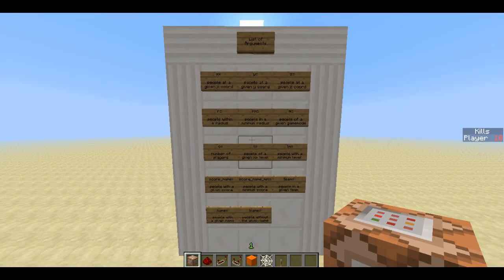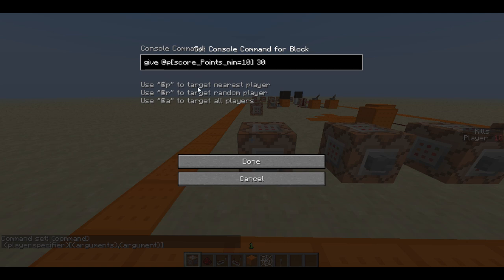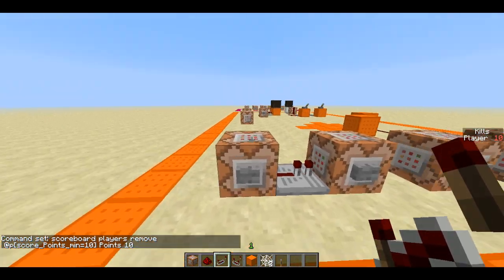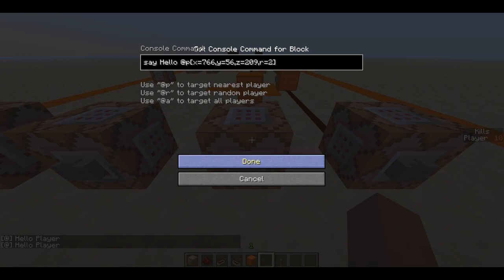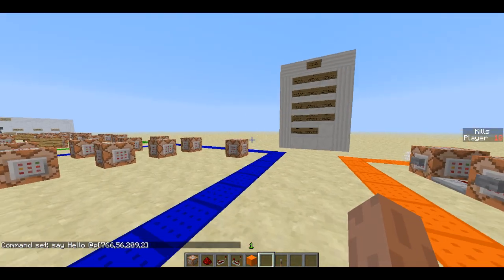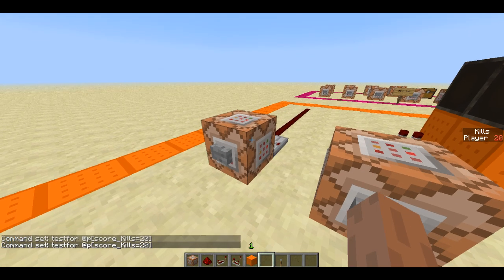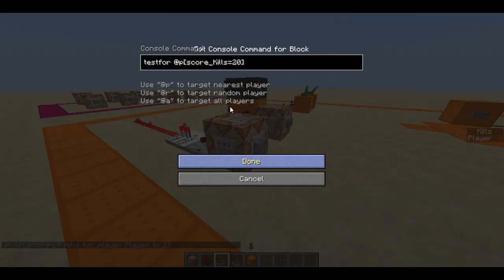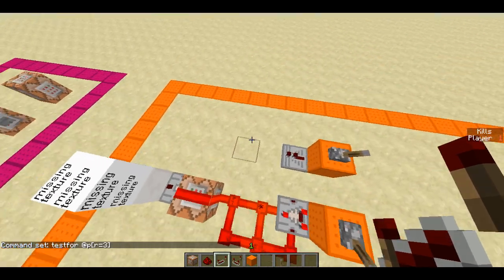Ultimate Guide to Command Blocks in Minecraft [Part 4: /testfor and arguments]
Don't forget to rate if you enjoyed the video!